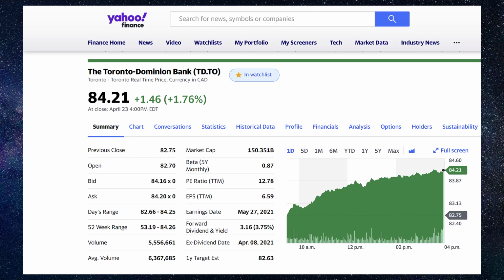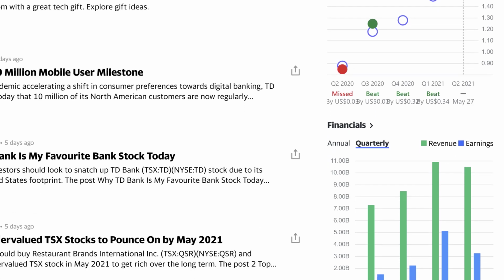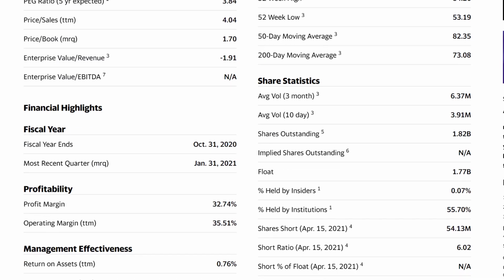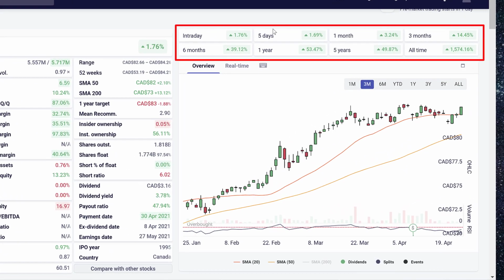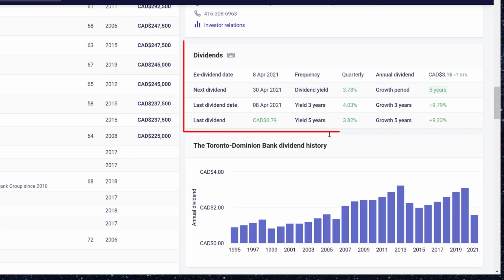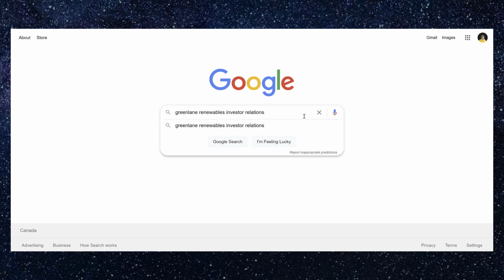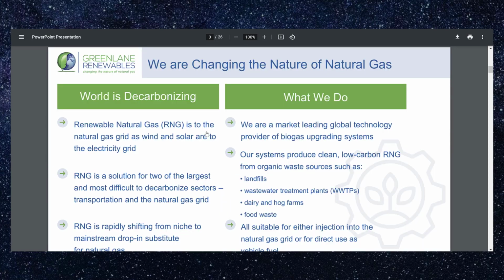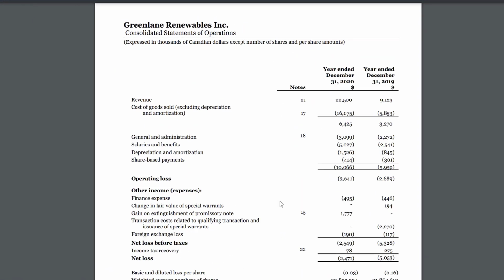Best FREE Stock Analysis and Research Resources | Stock Market Tips & Tricks for Beginners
Today I'll walkthrough some of the best and my favorite FREE online resources and tools for researching and analyzing stocks. These are some amazing resources for any investor to use on a regular basis to help them analyze great US or Canadian stocks. I use these tools every single day in my investing routine.

3. Company Investor Relations Pages and Presentations
4. SEDAR/EDGAR (Official Financial Reports and Company Releases)

Set a goal and start investing yourself with spare change today! Everything counts and let's grow our accounts together. Follow along with my challenge of growing a $1000 account into a $100,000 account.

Start your own challenge with WealthSimple today and they will pay you a free $10 after your first $100 trade

TipRanks is a platform I use to research and analyze stocks! Start a free 30 day trial today

0:00 Intro
1:12 Yahoo Finance
6:03 Wallmine
9:38 Investor Relations Page & Presentations
11:56 SEDAR/EDGAR
13:37 Outro

- Jack